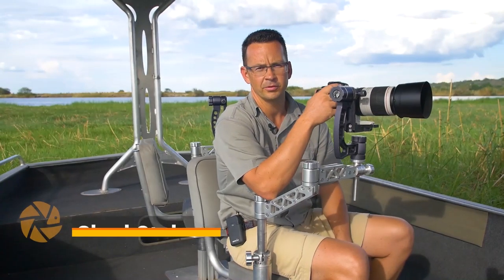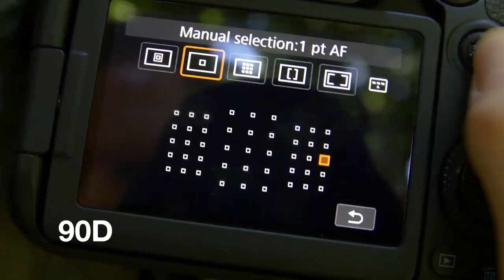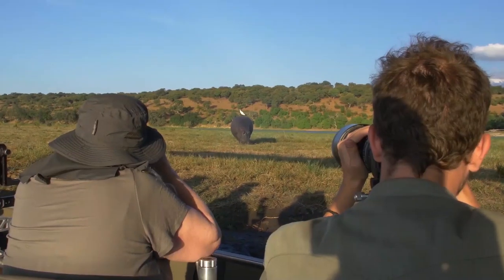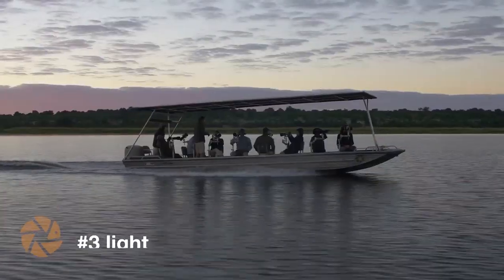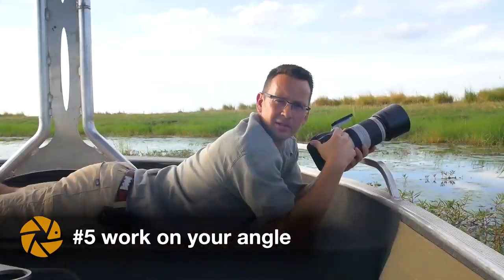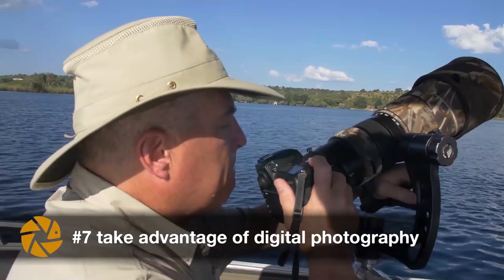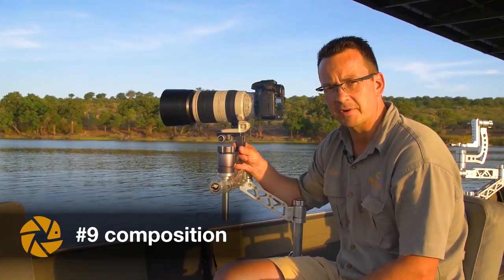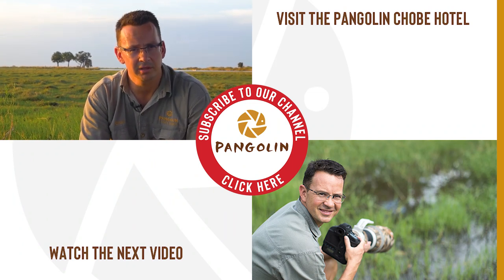How To Improve Your Wildlife Photography.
How To Improve Your Wildlife And Nature Photography with ten quick and easy things to remember, consider and employ from Pangolin Photo Host, Charl Stols.

Read here for more tips on how to be a better wildlife photographer

Timestamps

0:05 Charl Stols from Pangolin Photo Safaris
0:20 Know your camera and lens settings
1:50 Study the wildlife photography location
2:45 Understanding Light
3:18 Shoot close and wide
3:45 Work your wildlife photography angles
4:20 Focus on the eyes
4:45 Take lots of wildlife photos
5:15 Be patient
5:40 Wildlife Photography Composition
6:10 Look for simple backgrounds

In this video, Charl outlines his top ten things to remember when photographing outdoors that will improve your wildlife and nature photography forever. he covers everything from understanding your camera settings to knowing your subject and even getting into the right position for the shot.

In our opinion, The Chobe National Park is the best year round wildlife photography destination in Africa – and that’s why we are based here. Pangolin Photo Safaris operates in the Chobe, Northern Botswana throughout the year.

All our game activities – on the Chobe River and on land within The Chobe National Park are hosted by the Pangolin Photo Hosts who feature in these films.

About Charl Stols ►

Charl Stols born and raised in South Africa. He began his journey in photography when he took a position on a cruise vessel as a resident photographer in 2003. The cruise ship was not only the place he discovered a passion for photography but also the place where Charl met his wife Sabine who is since sharing that passion with him.

Being from South Africa it was always a dream to become a wildlife photographer which is why we spent most of our vacations in the National Parks of Africa. Charl and Sabine were very fortunate to make their dream come true when they were offered positions as photographic hosts by Pangolin Photo Safaris in 2015.

View Charl’s bio, social links and get a glimpse of what’s in his camera bag ►

View our selection of photo safari packages predominantly in the Southern African countries of Botswana, Namibia, South Africa and Zimbabwe ►